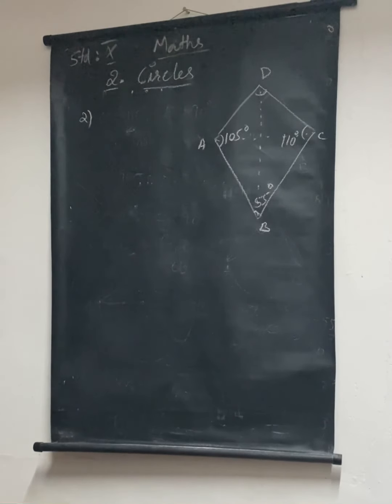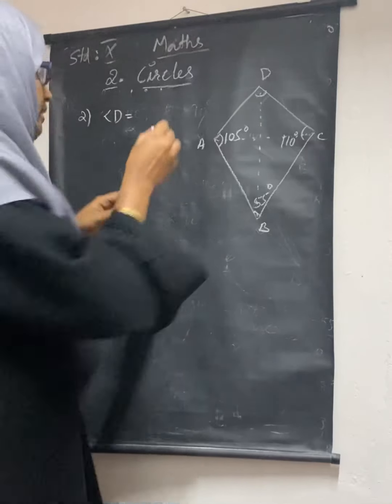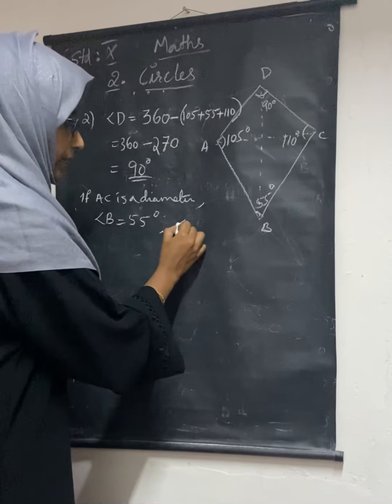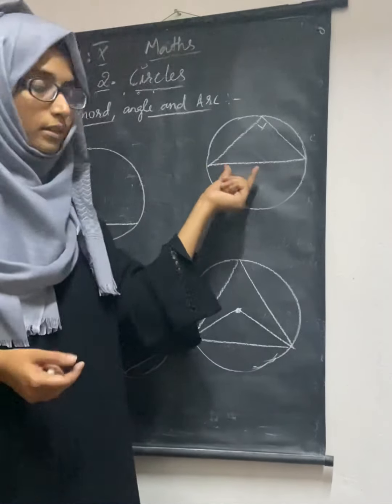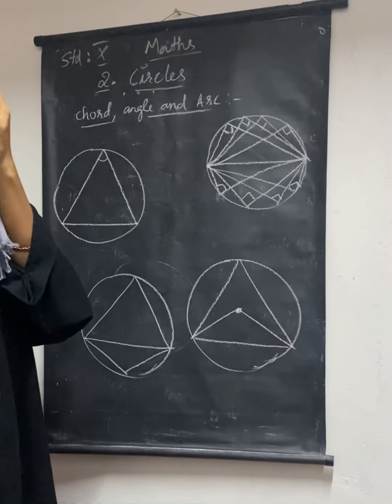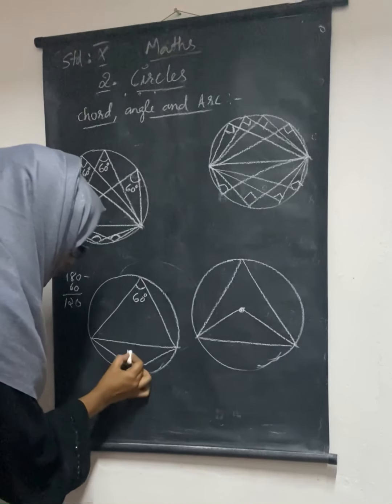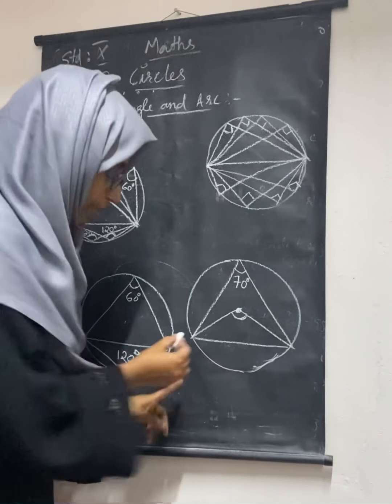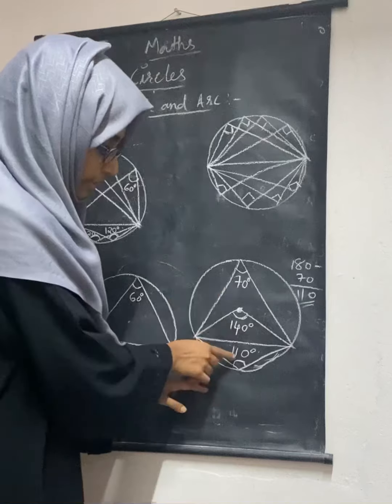Maths class 10th std